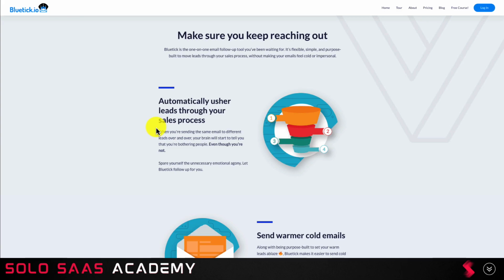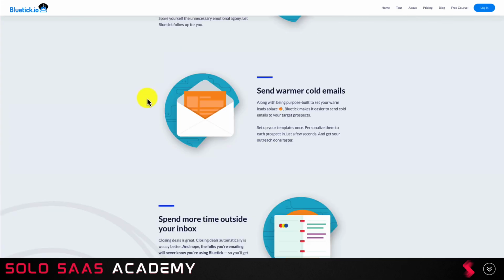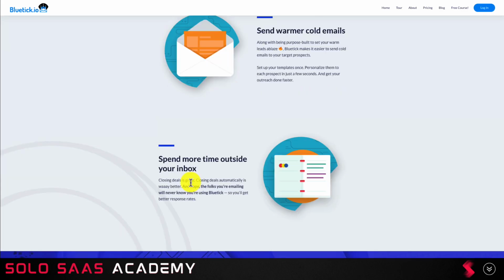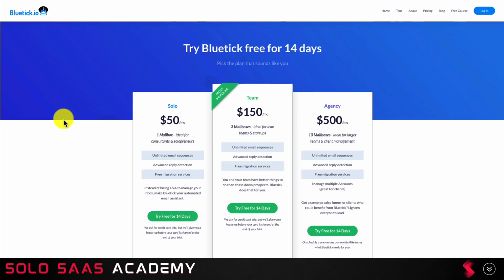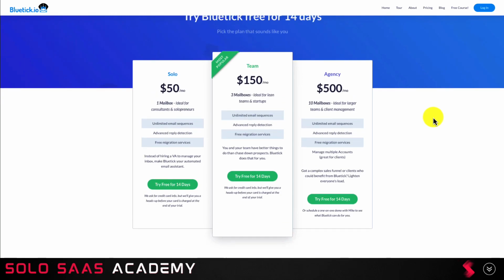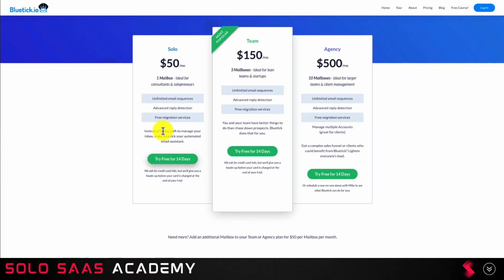Micro SaaS Success Story 2023 - Bluetick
In this video, we'll be diving into the micro saas success story of Bluetick.io, a micro SaaS app that helps businesses automate their email follow-up process.
Founded in 2016 by Mike Taber, Bluetick.io started out as a small side project but quickly gained traction as a tool that could solve a common pain point for businesses - the time-consuming task of following up with potential customers.
With Bluetick.io, users can create custom email sequences and automate their follow-up process, freeing up valuable time for other tasks